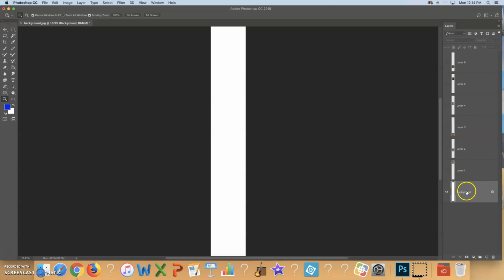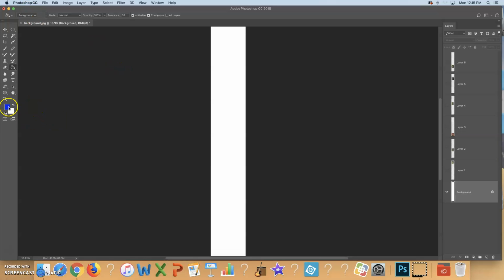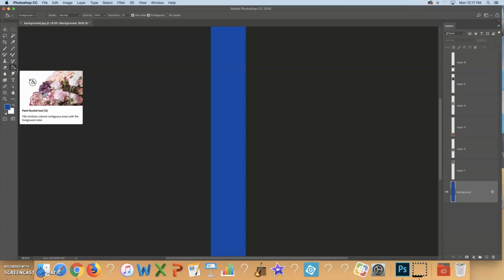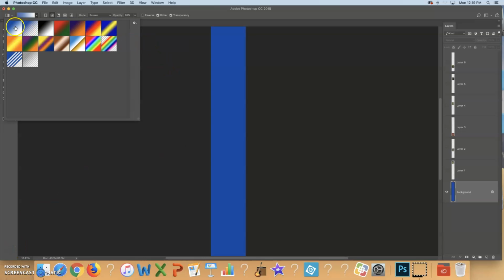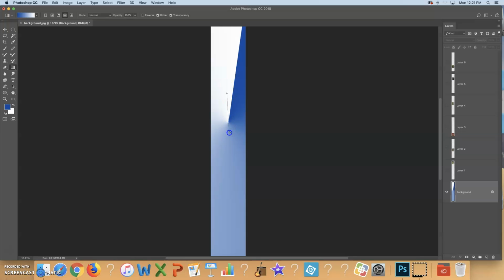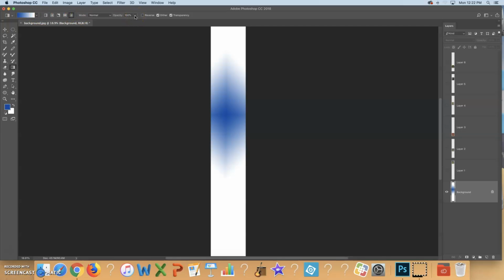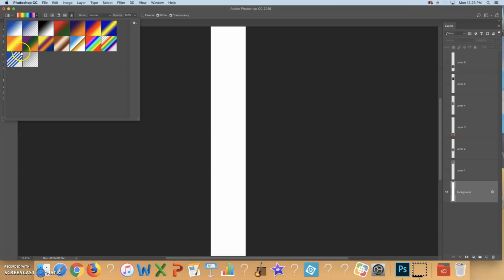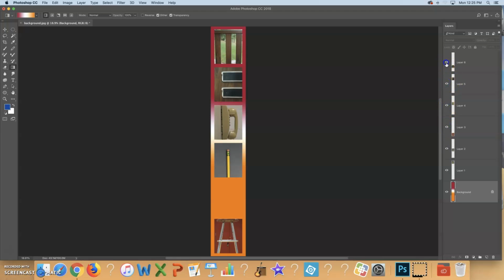Paint Bucket & Gradients